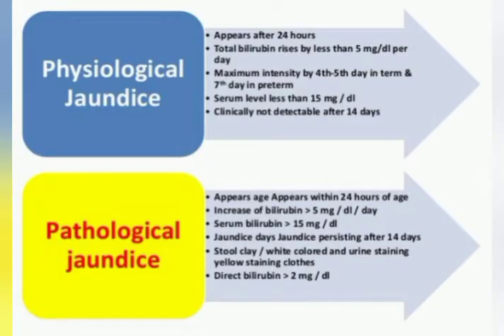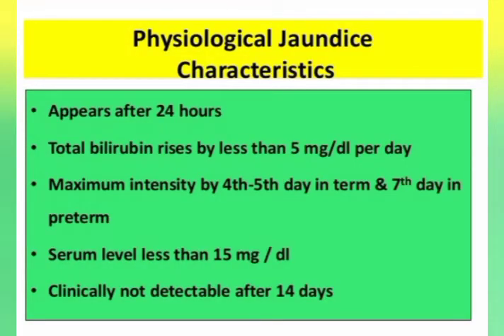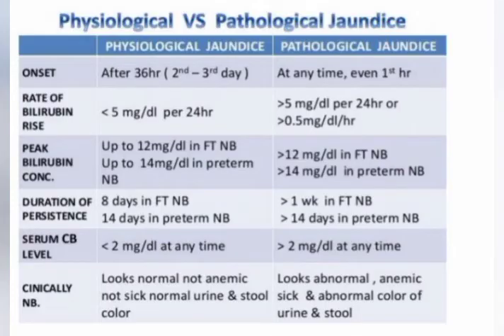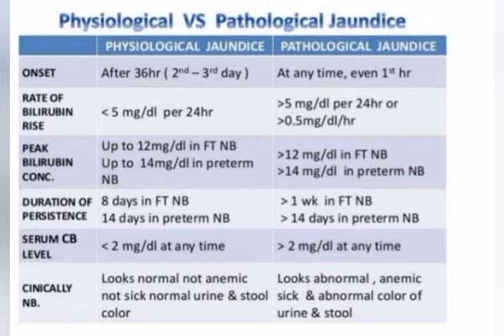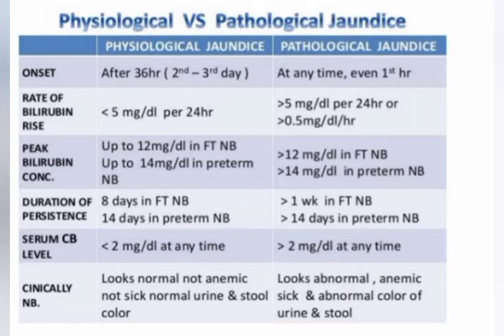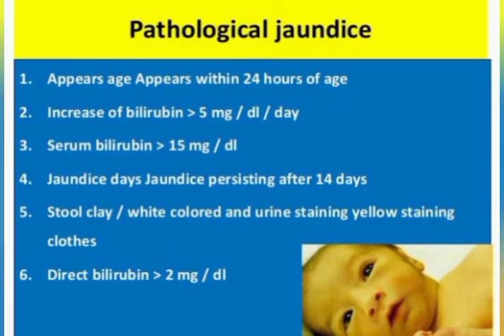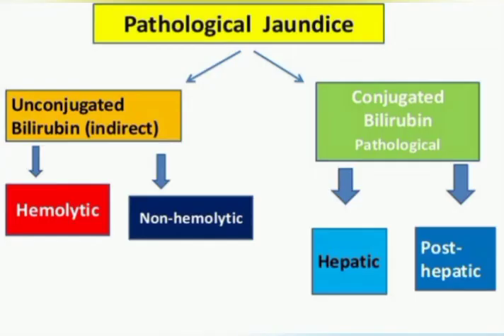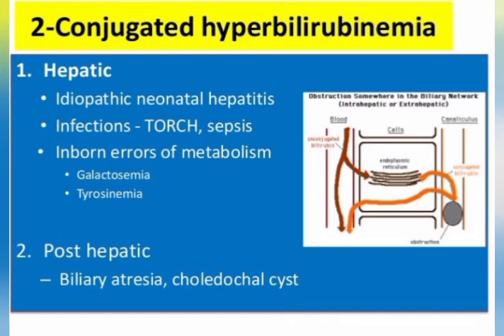Physiological VS Pathological Jaundice#newbornbaby#defects#jaundice#medicos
Hello Guys!!! Today I am here with you all to distinguish between Physiological and Pathological jaundice, go through the video guys and share among your friends whose exam is knocking at the door, important question that is frequently asked on the board exams#medicos#medicosinfo#nursing#nursingofficer#nursingstudent